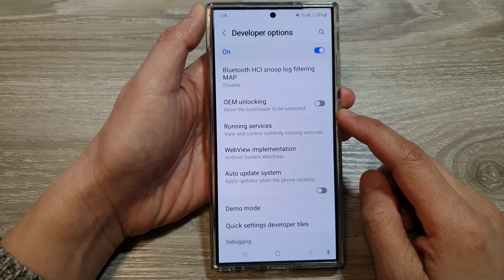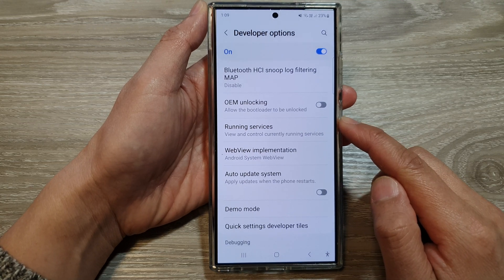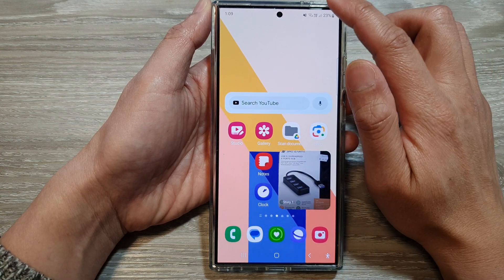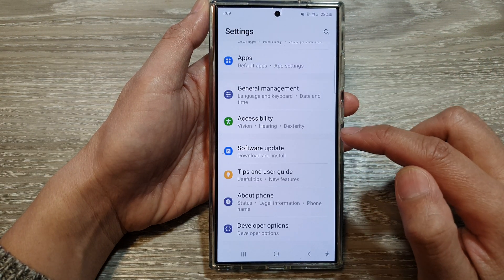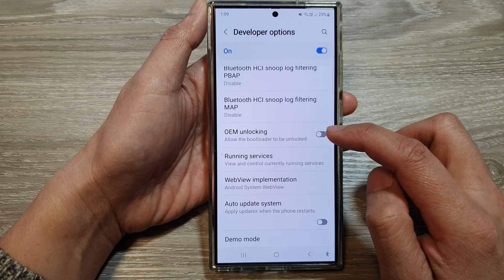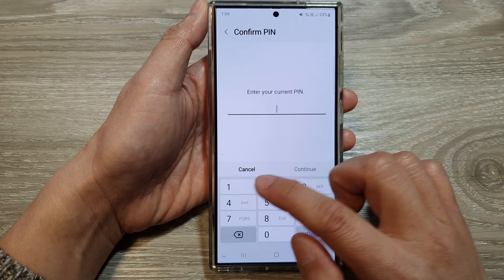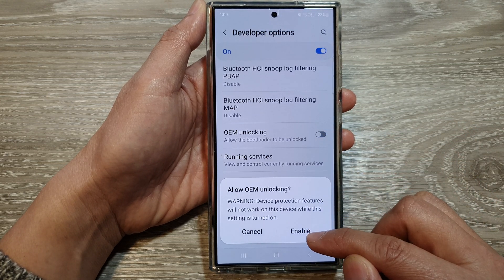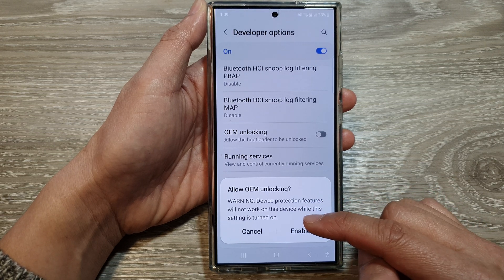🔓 Galaxy S24/S24+/Ultra: How to Turn On/Off OEM Boot Loader Unlocking for Custom ROMs and Mods 🔧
In this video, I will show you how to turn On/Off OEM Boot Loader Unlocking on the Galaxy S24/S24+/S24 Ultra. Want to root your Galaxy S24, install a custom ROM, or flash a custom recovery? The first step is enabling OEM unlocking in Developer Options! This video will show you exactly how to do it on your Samsung Galaxy S24, S24+, or S24 Ultra.